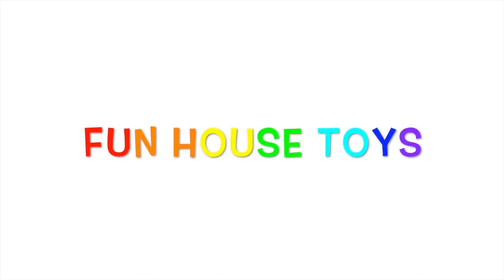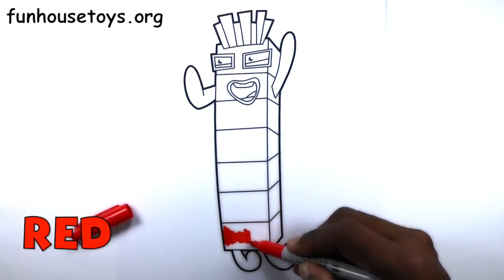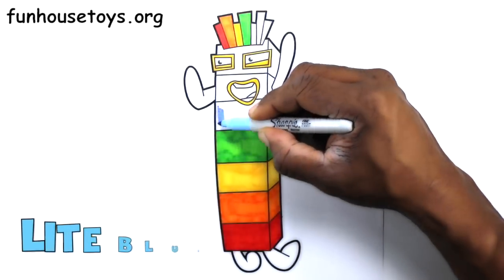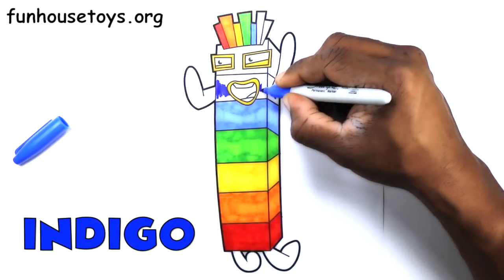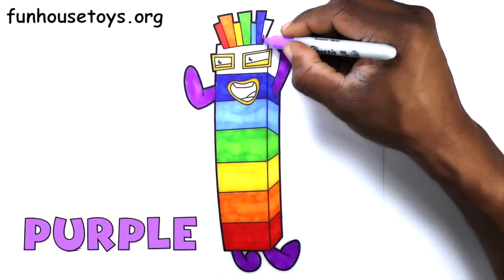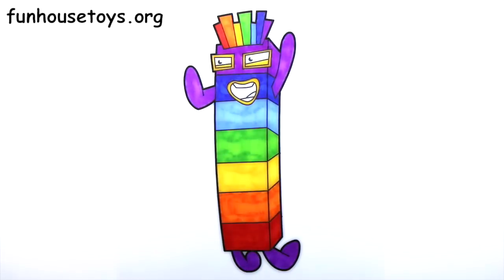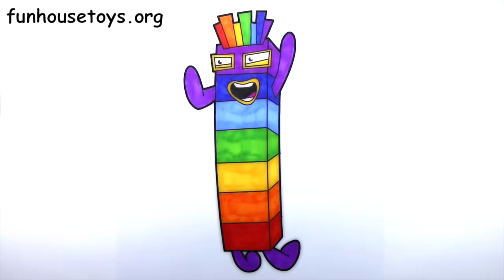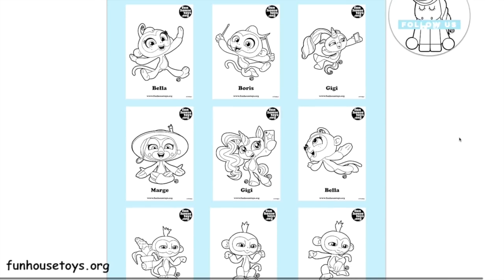New Numberblocks 7 Coloring for Kids - Numberblocks Printable's Fun House Toys